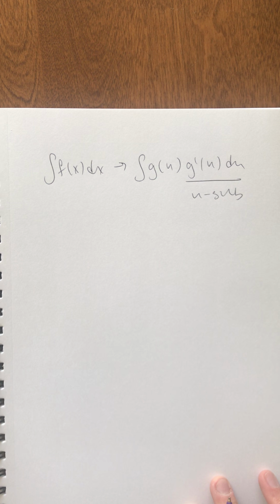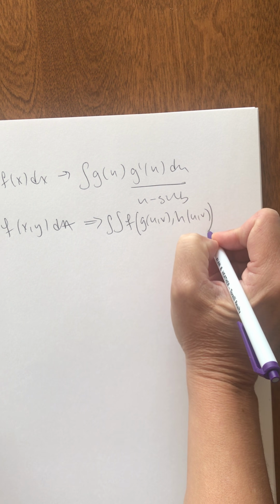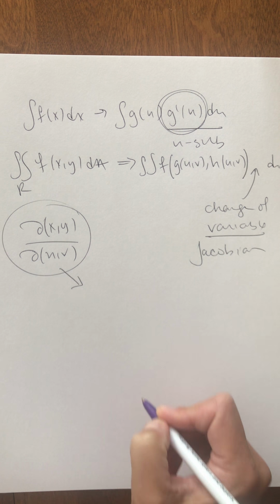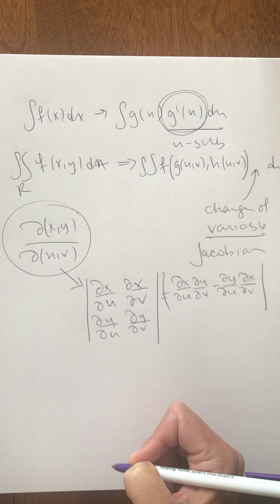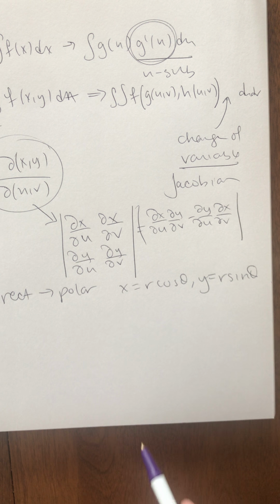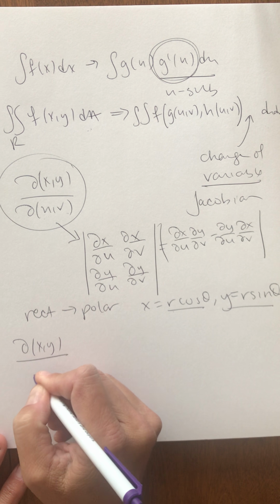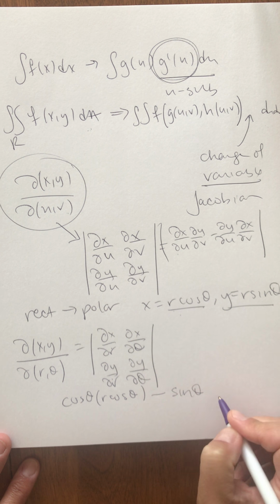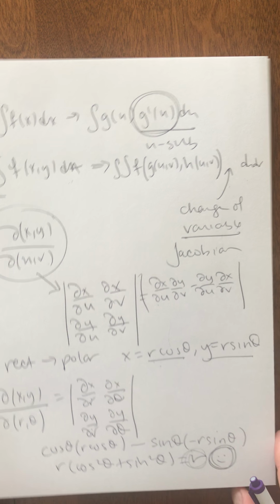Ms Dear's Intro to Jacobians